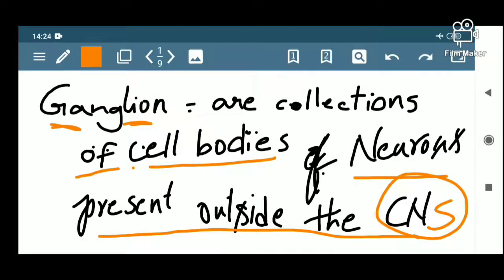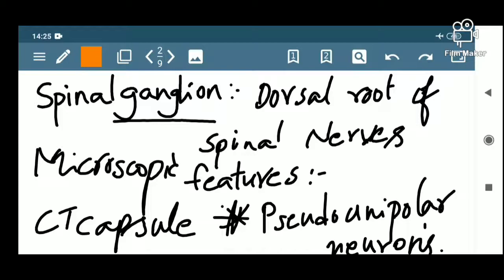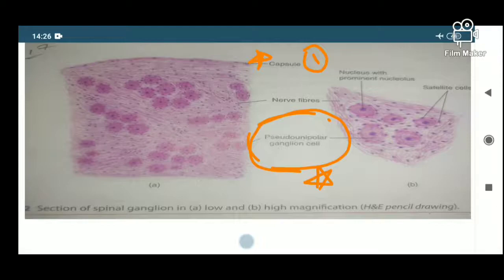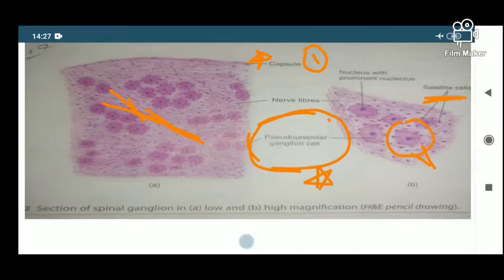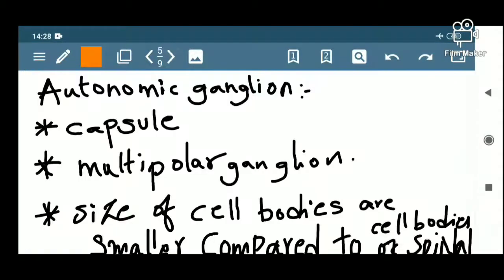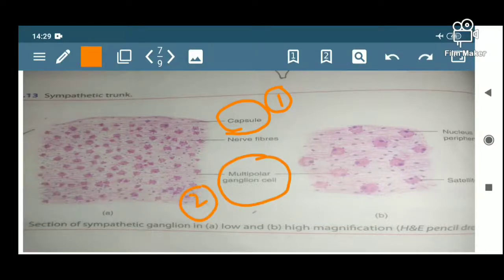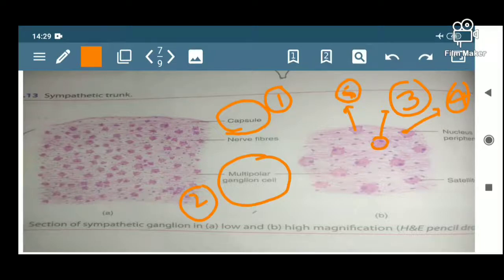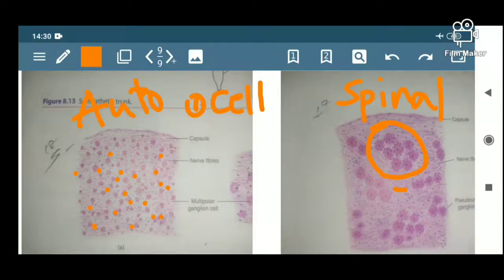Histology of spinal and autonomic ganglion ; 1 st BDS anatomy # study with me